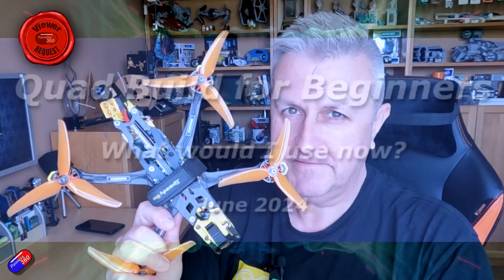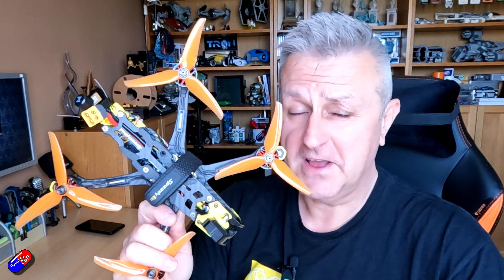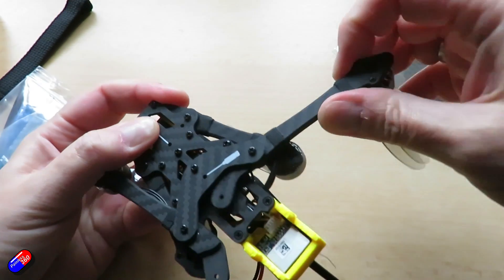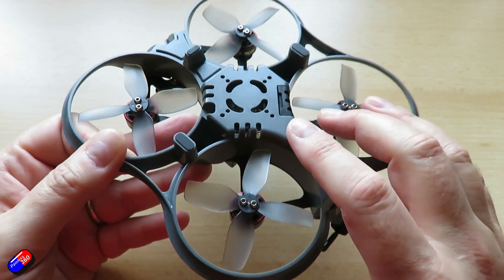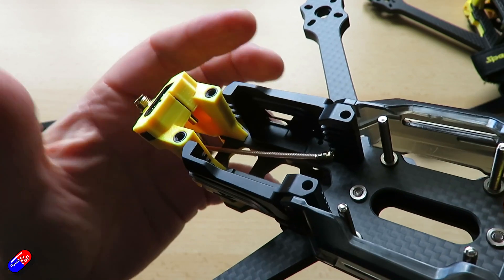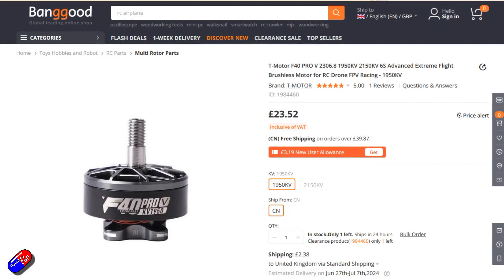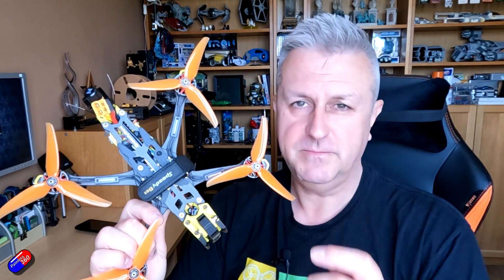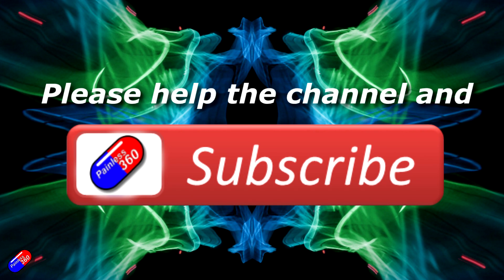What pieces would I pick right now for a Quad Build for Beginners Series?